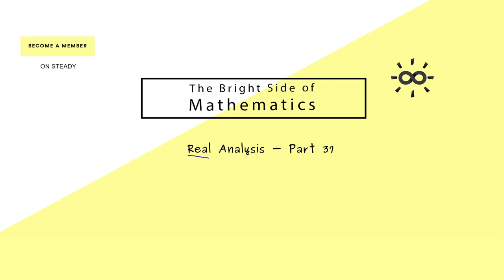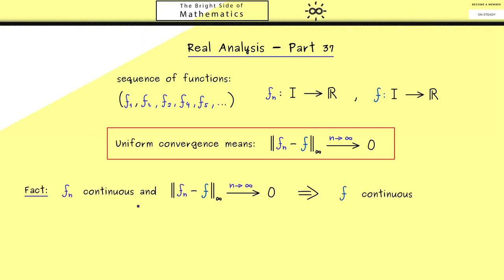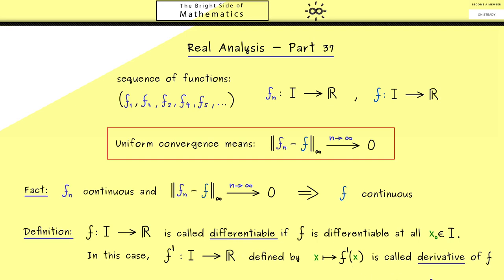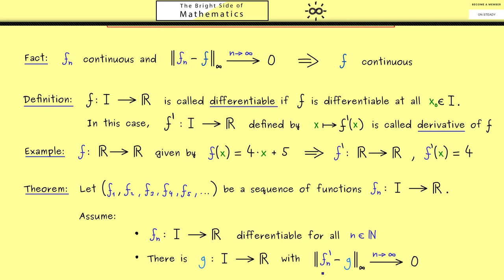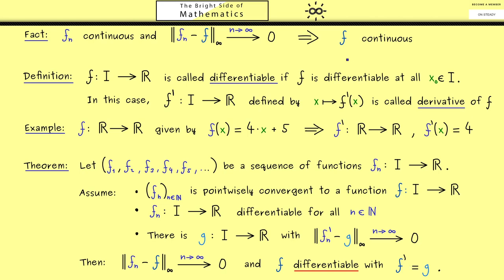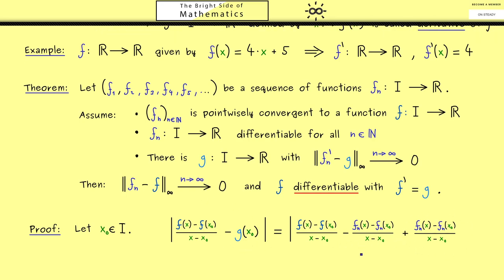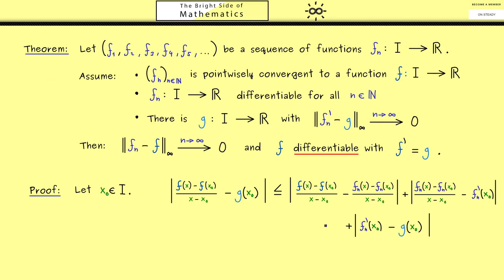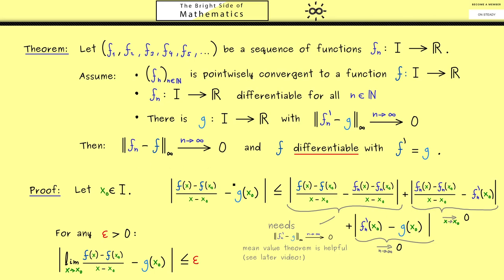Real Analysis 37 | Uniform Convergence for Differentiable Functions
x